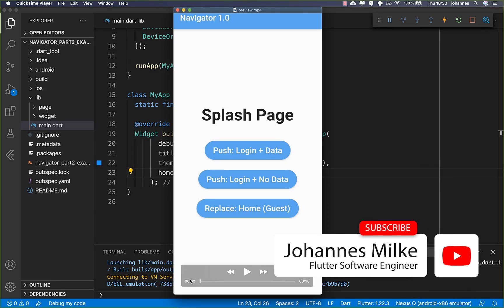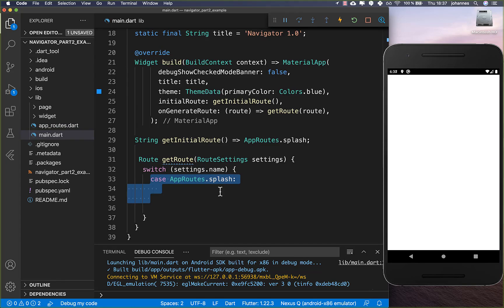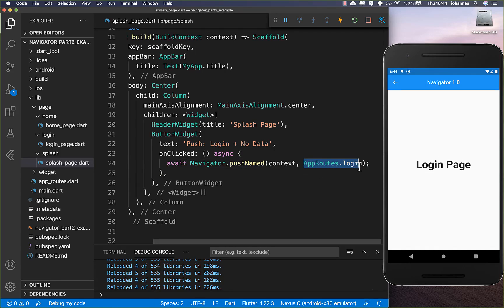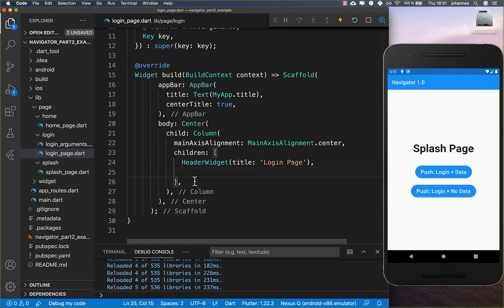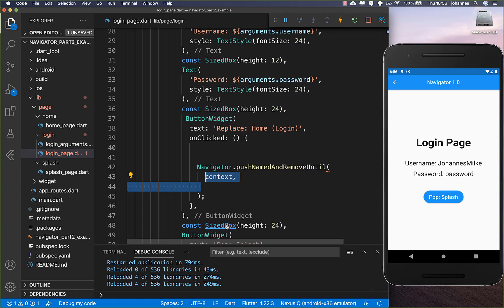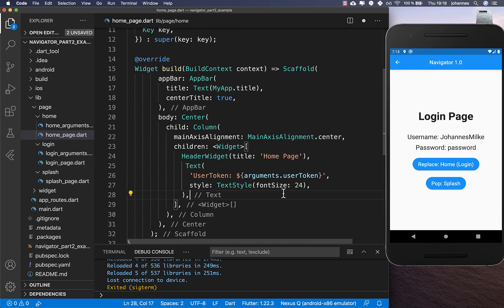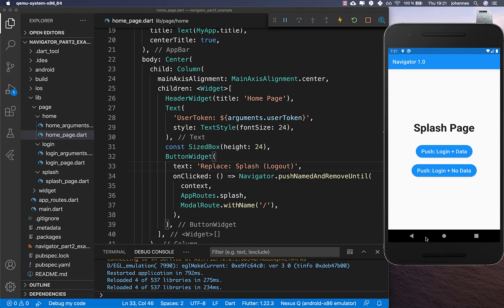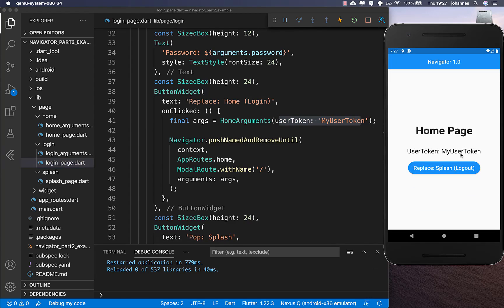Flutter Tutorial - 2/2 Navigation & Named Routes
Master how to navigate between pages in Flutter with named routes which can be used especially for more complex applications.